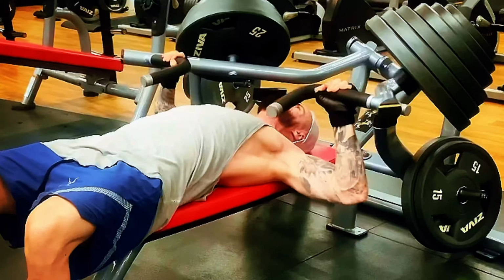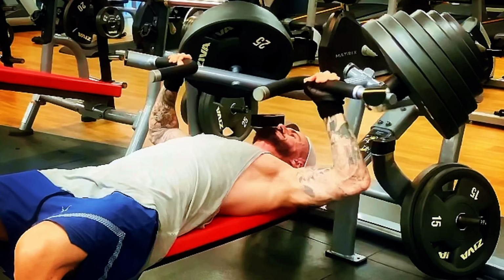Can You Increase Muscle Density? Build A Harder, Shredded Physique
Is Muscle Density a real thing and can we increase it by working out in a certain way. Regardless of the semantics, in this video I will discuss the training style, focused on lower reps, that has helped me to build a harder looking, aesthetic physique and has allowed me to maintain this physique for years and years.

Also check out this video here to learn how to build a more aesthetic physique…

And check out this playlist for more videos on how I built & maintained a lean and aesthetic physique…